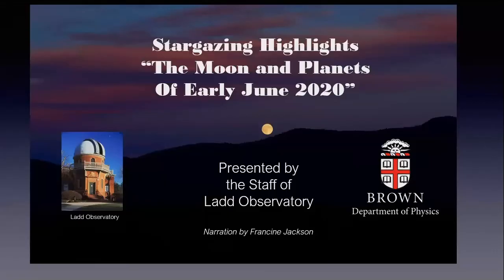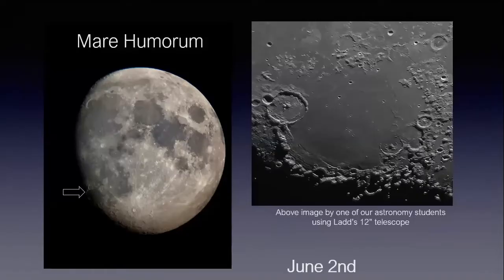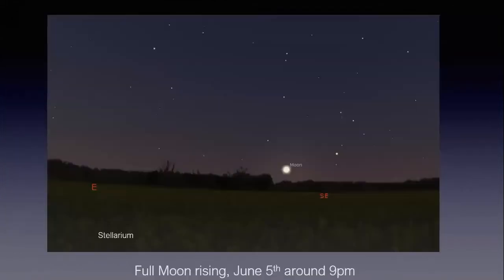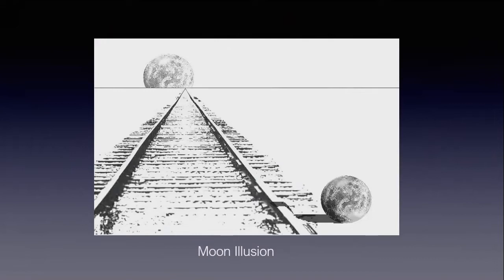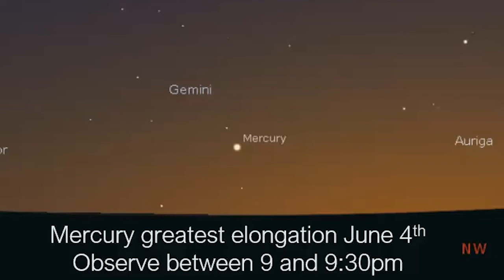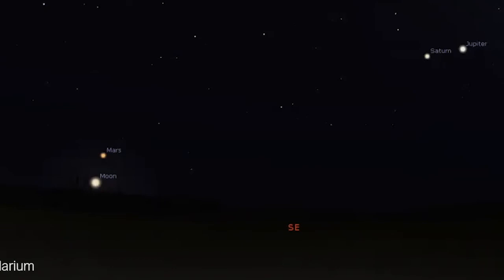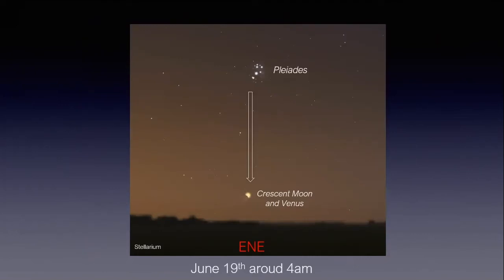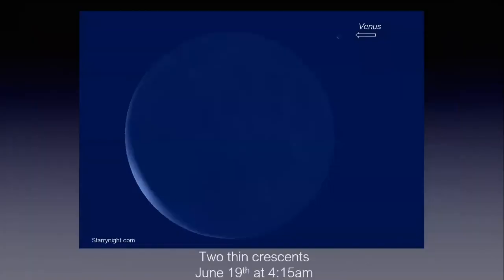Stargazing Highlights: Early June 2020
Discovery what is happening in Ladd Skies including the Moon and planets during early June 2020.